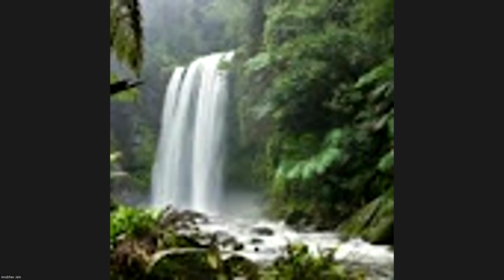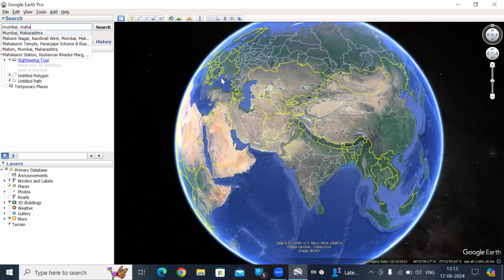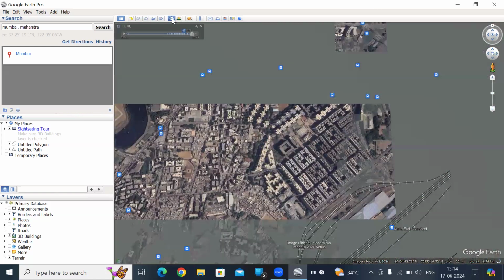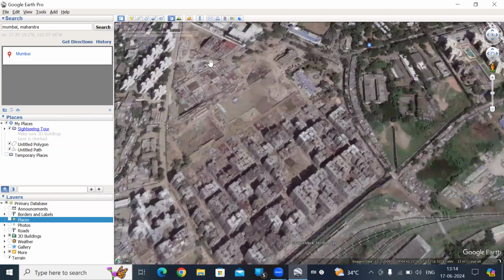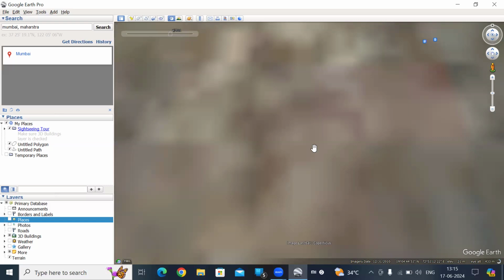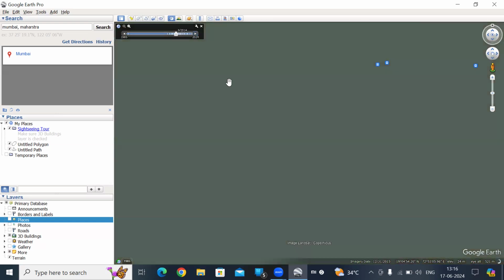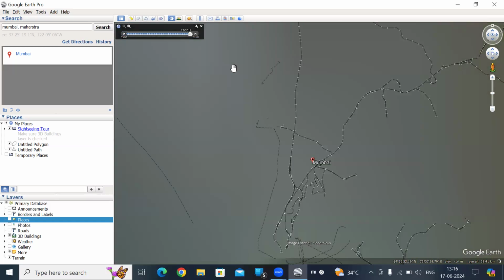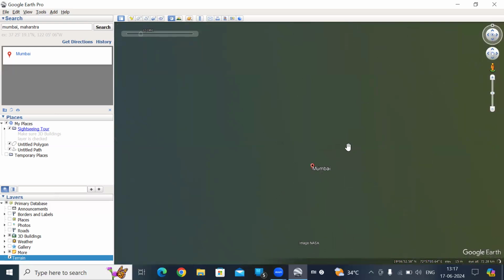See how your area looks in the past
By this video one can learn how to use Google Earth and how can this technology help in measuring the area of particular area and also how Google time lapse works.